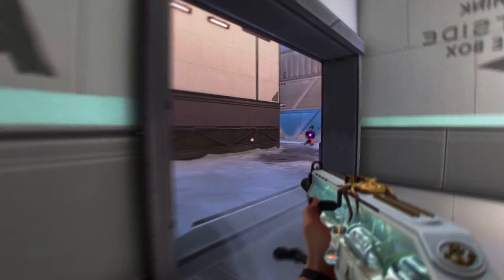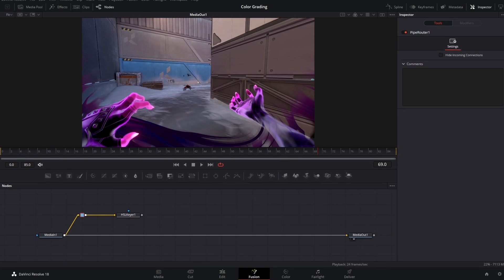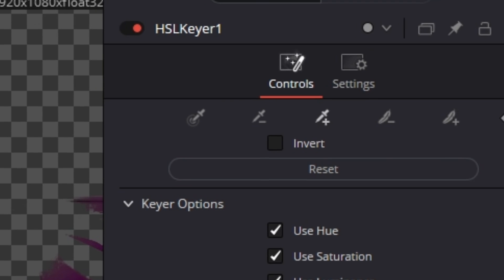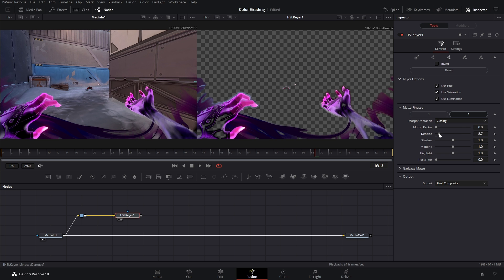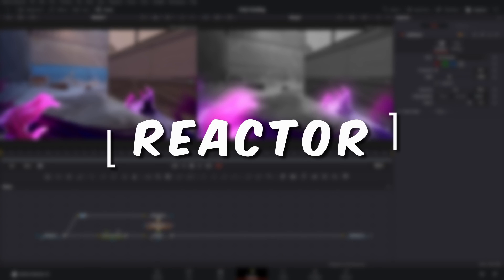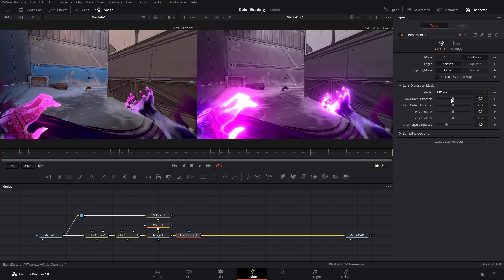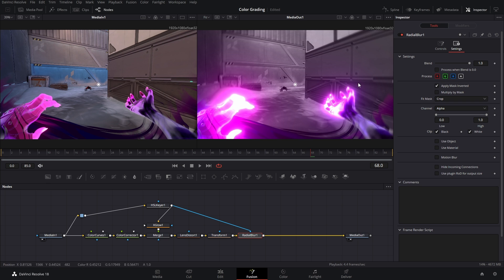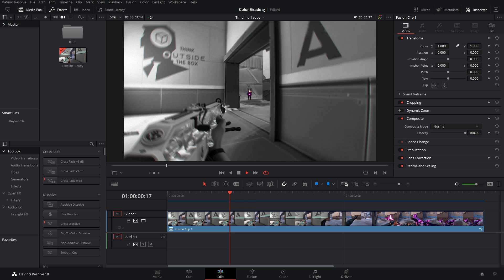Highlight Single Colors | Davinci Resolve 18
This effect is easy to make but we take it to the next level!